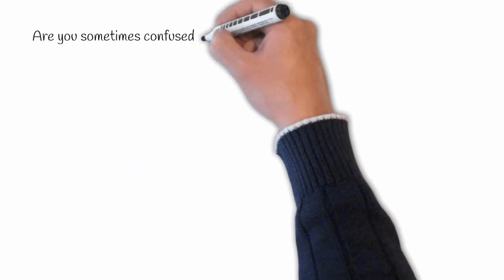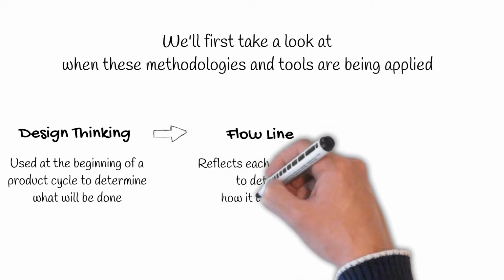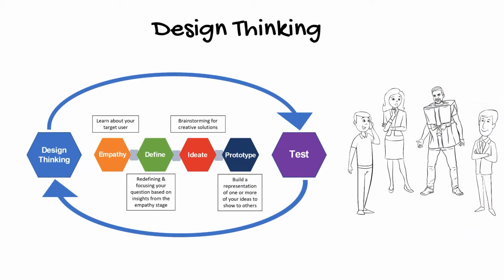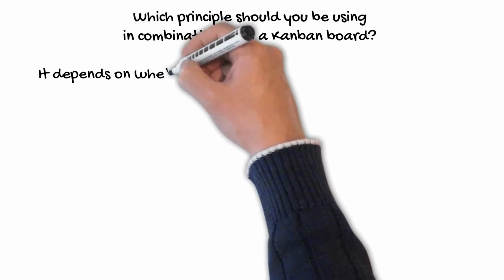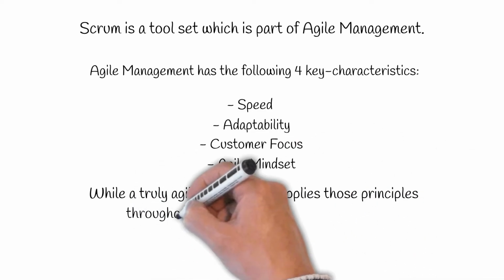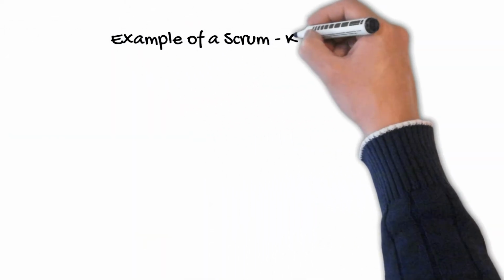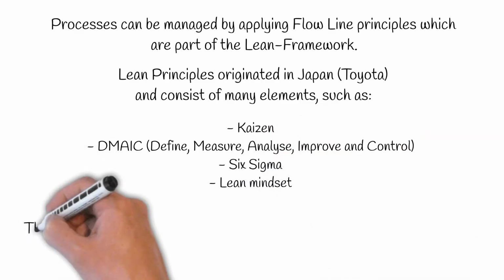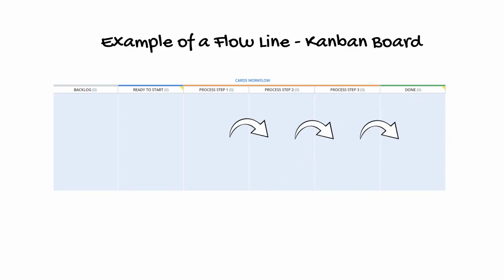What are Modern Management Trend Words and What do they Actually Mean?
Are you sometimes confused with modern management trend words and what they actually mean?

Holia gives you a brief insight into terms like Kanban, Scrum, Design Thinking and Agile Management to help you understand what they mean and when you should be using them!

Want to know more on how we can help partner you in taking the next leap in results?